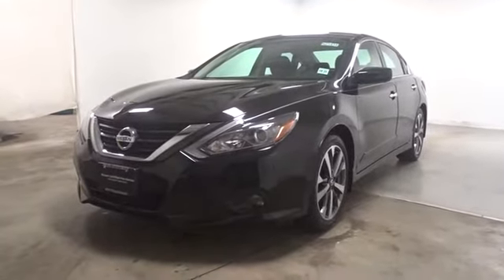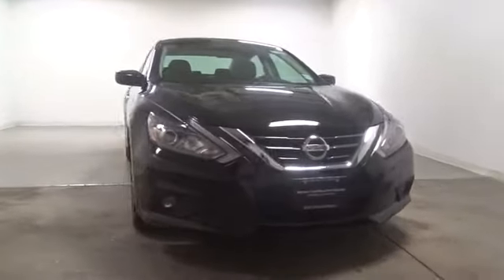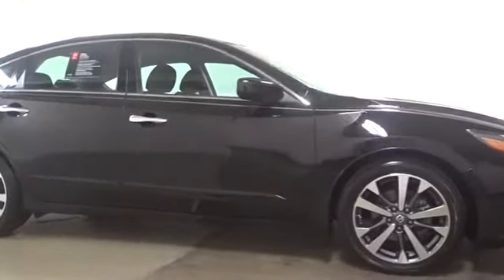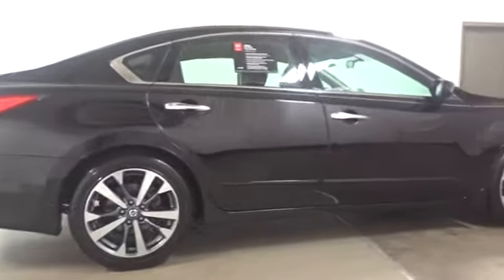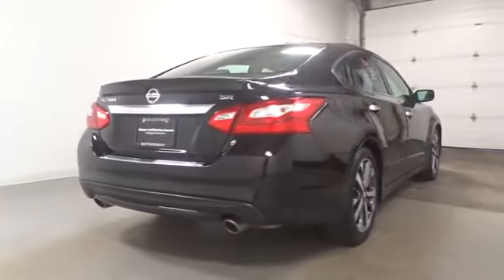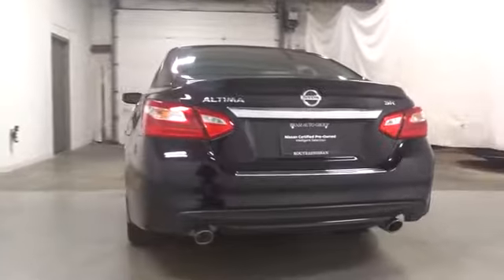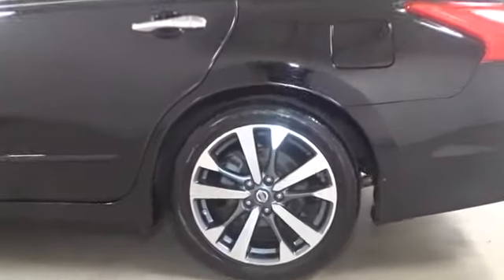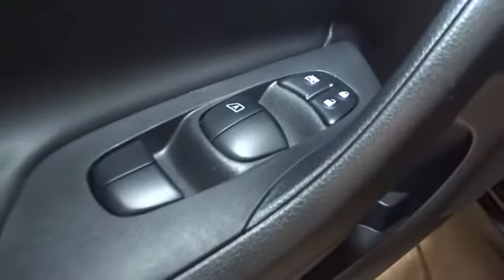2016 Nissan Altima Hillside, Newark, Union, Elizabeth, Springfield, NJ N23434R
2016 Nissan Altima
2016 Nissan Altima 2.5 SR - Stock#: N23434R - VIN#: 1N4AL3AP1GC289283

SMART WAY TO PRE-OWNED Ever wonder exactly what youre getting when purchasing a used vehicle? Its difficult to know what you're truly getting into when taking on the wheel of a pre-owned vehicle. Luckily, each of our pre-owned vehicles are put through a vigorous 150-point inspection. With the smart way to pre-owned, we include a vehicle history report as well as a title check on every pre-owned vehicle in stock. This way, you know that the vehicle you are purchasing has not been affected by circumstances such as natural disasters (i.e. Hurricane Irma/Hurricane Harvey), Odometer rollback, Factory Lemon-Law Buyback, Salvage/Rebuilds, Washed Title and road accidents. With the smart way to pre-owned, you and your passengers can feel safe in the seats of your newly-bought, pre-owned vehicle. Your buying risks are reduced thanks to a CARFAX BuyBack Guarantee. Why spend more money than you have to? This Nissan Altima will help you keep the extra money you'd normally spend on gas. In addition to being well-cared for, this Nissan Altima has very low mileage making it a rare find. More information about the 2016 Nissan Altima: The Altima is a mid-sized sedan competing with the Honda Accord and the Toyota Camry. With a base price of $22,500, the Altima is right in line with its competitors, going more or less toe-to-toe with them on prices and features. The Altima stands out though, with its more extroverted styling and the presence of a standard CVT transmission, which helps bring out the best fuel economy, no matter the engine it's paired with. This model sets itself apart with sporty SR model, Attractive, redesigned styling, spacious and quiet interior, available safety features, and excellent fuel economy with the 4-cylinder versions Advertised prices reflects Dealer Discounts. $1,000 Route 22 Nissan Loyalty Incentive (the primary buyer must have purchased or leased a vehicle from Route 22 Nissan in the last 2 Years, and must be using that vehicle as a trade-in.)
Bluetooth Wireless Phone Connectivity,Window Grid Diversity Antenna,Radio w/Clock, Voice Activation and Radio Data System,2 LCD Monitors In The Front,Radio: AM/FM/CD/MP3 Audio System w/NissanConnect -inc: Mobile Apps, 5 color audio display, Siri Eyes Free voice recognition, USB port, hands-free text messaging assistant, Radio Data System (RDS), aux-in, 6 speakers and streaming audio via Bluetooth wireless technology w/voice recognition,Light Tinted Glass,Chrome Side Windows Trim and Black Front Windshield Trim,Galvanized Steel/Aluminum Panels,Trunk Rear Cargo Access,Body-Colored Rear Bumper,Wheels: 18 x 7.5 Unique Machined Aluminum Alloy,Speed Sensitive Variable Intermittent Wipers,Compact Spare Tire Mounted Inside Under Cargo,Body-Colored Front Bumper,Steel Spare Wheel,Chrome Door Handles,Fully Automatic Projector Beam Halogen Daytime Running Headlamps w/Delay-Off,Body-Colored Power Side Mirrors,Tires: P235/45VR18 AS,Black Grille w/Chrome Accents,Clearcoat Paint,Front Windshield -inc: Sun Visor Strip,Fixed Rear Window w/Defroster,Lip Spoiler,Front Fog Lamps,Front Cupholder,Power 1st Row Windows w/Driver 1-Touch Up/Down,Perimeter Alarm,FOB Controls -inc: Trunk/Hatch/Tailgate and Windows,Cloth Seat Trim,Illuminated Locking Glove Box,Cargo Area Concealed Storage,NissanConnect Selective Service Internet Access,10-Way Power Driver Seat -inc: Power Recline, Height Adjustment, Fore/Aft Movement, Cushion Tilt and Power 2-Way Lumbar Support,Driver And Passenger Visor Vanity Mirrors w/Driver And Passenger Illumination,Outside Temp Gauge,Proximity Key For Doors And Push Button Start,Manual Air Conditioning,Analog Display,Front And Rear Map Lights,Driver / Passenger And Rear Door Bins and Audio Media Storage,Power Door Locks w/Autolock Feature,Driver Foot Rest,Power Rear Windows,2 12V DC Power Outlets,Leather/Metal-Look Steering Wheel,Valet Function,Rear Cupholder,Fade-To-Off Interior Lighting,4-Way Passenger Seat -inc: Manual Recline and Fore/Aft Movement,Leatherette Door Trim Insert,HVAC -inc: Underseat Ducts,Remote Keyless Entry w/Integrated Key Transmitter, 2 Door Curb/Courtesy, Illuminated Entry, Illuminated Ignition Switch and Panic Button,Full Carpet Floor Covering,Systems Monitor,Remote Releases -Inc: Power Cargo Access and Mechanical Fuel,2 Seatback Storage Pockets,Interior Trim -inc: Metal-Look Instrument Panel Insert, Metal-Look Door Panel Insert, Chrome And Metal-Look Interior Accents,Full Floor Console w/Covered Storage, Mini Overhead Console w/Storag